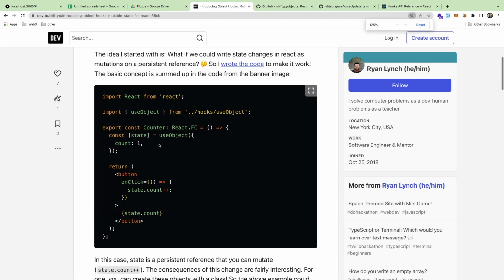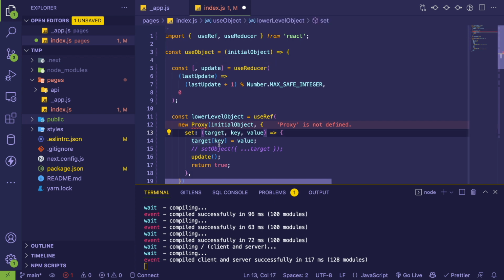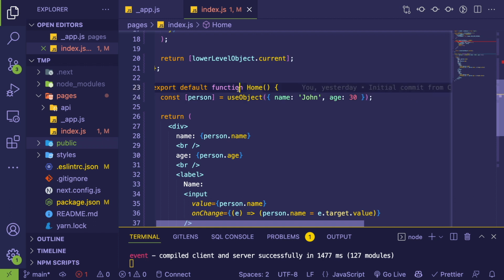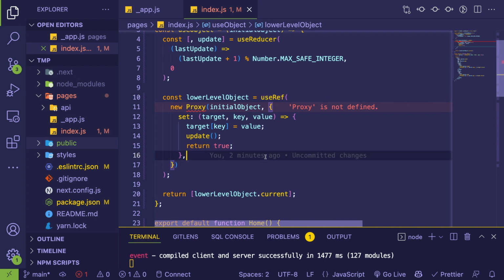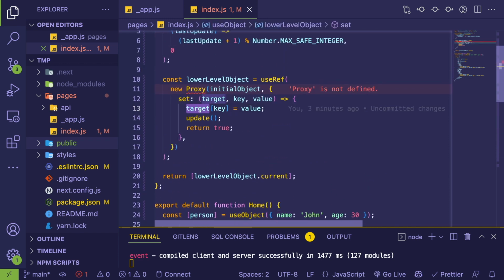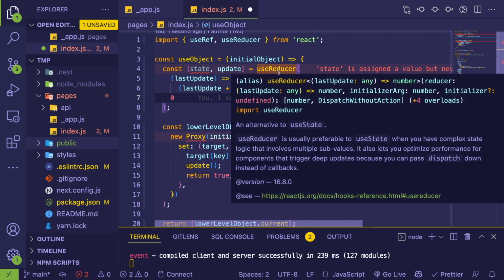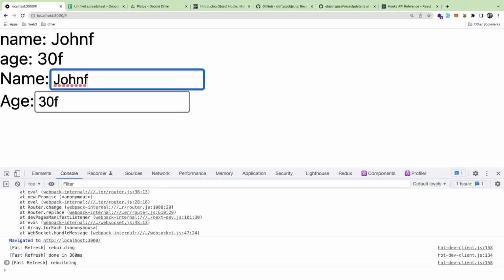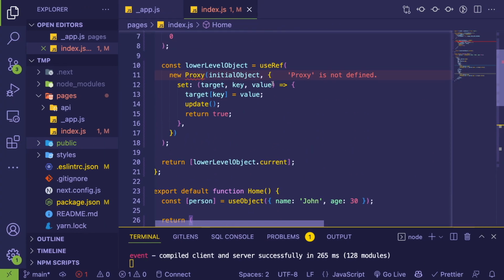How to make MUTABLE STATE in React - but you probably shouldn't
Just hacking at some code using custom hooks.